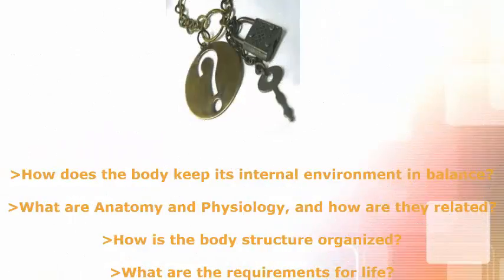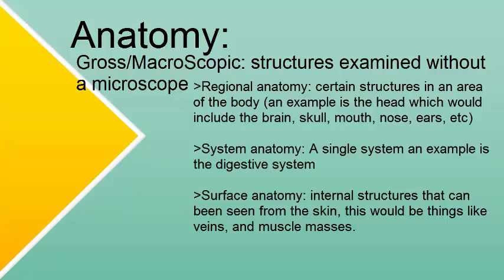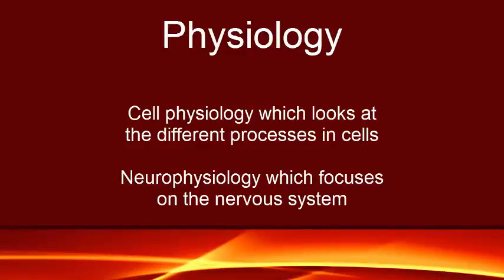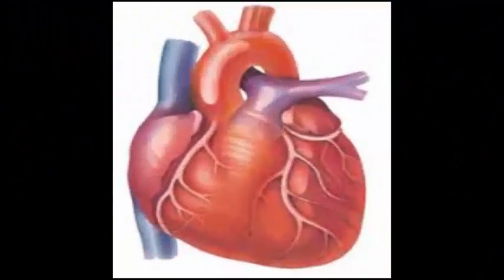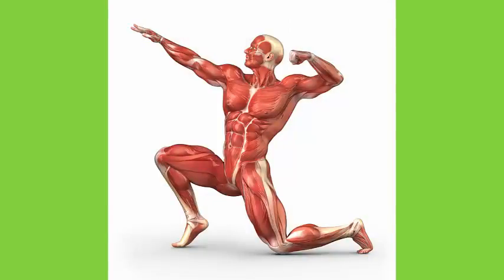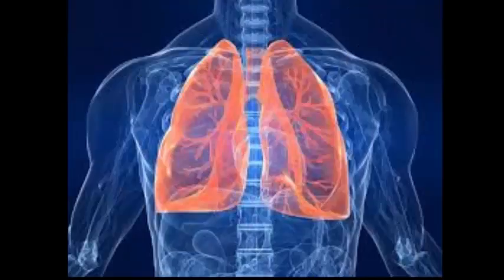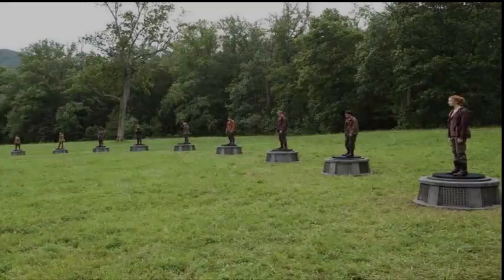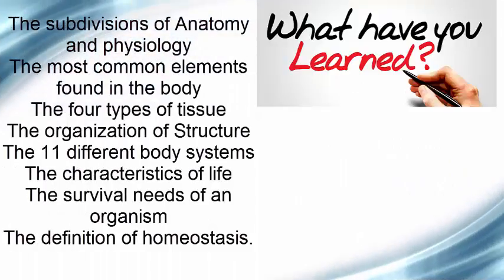Bio 131 Lecture , Sept 8th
This is the study video for Bio 131 001, Lecture 1, September 8th.

Bellow you'll find a link to the Crash Course channel's section on Anatomy and Physiology.